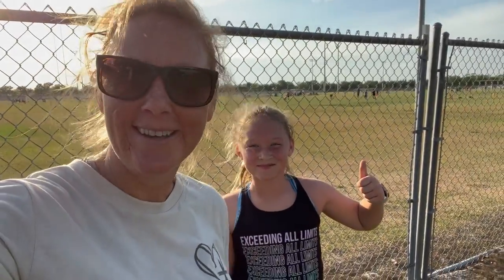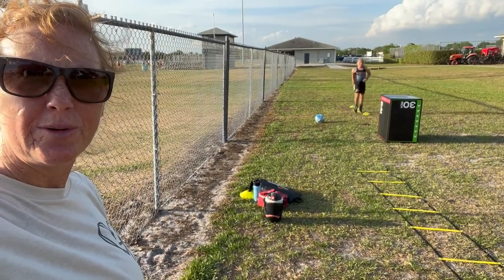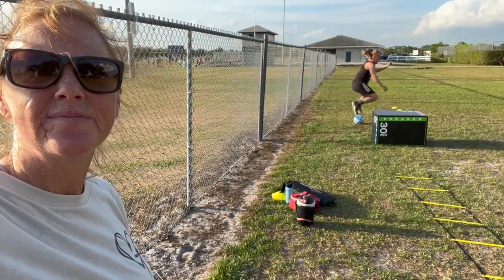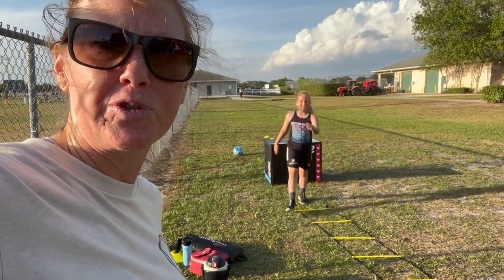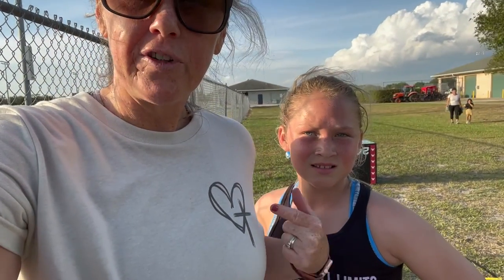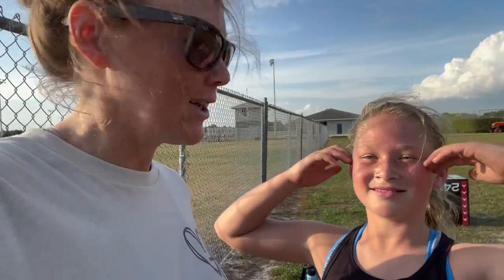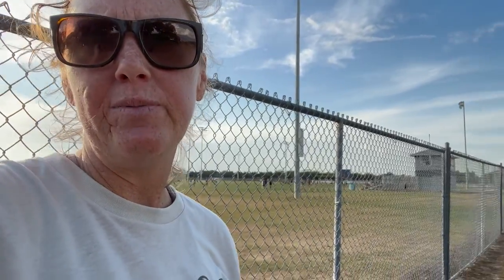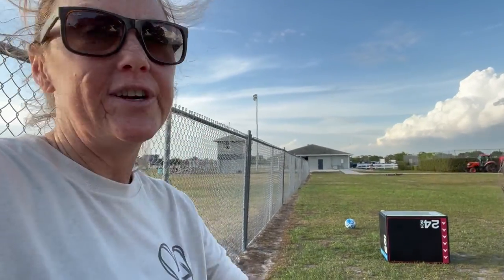Easter Is Fast Approaching!! | 5 Minutes With Sarah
Sarah is joined by Morgan as they are training with Morgan's new soccer training gear and talk about Easter approaching along with other topics!! vlog easteriscoming @MorganandHudsonsfun

If you are interested in checking our the gear mentioned in the video